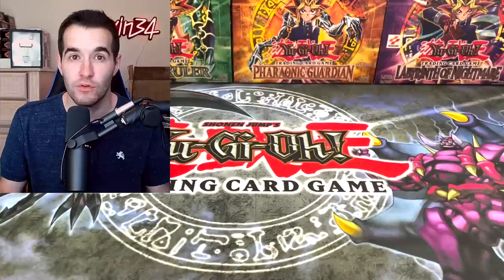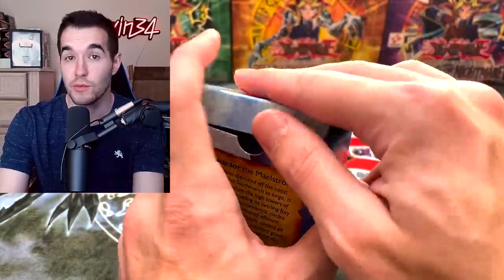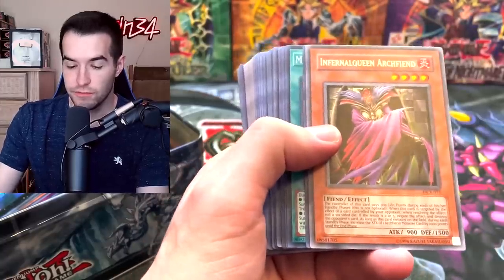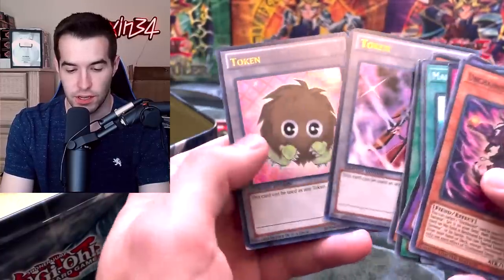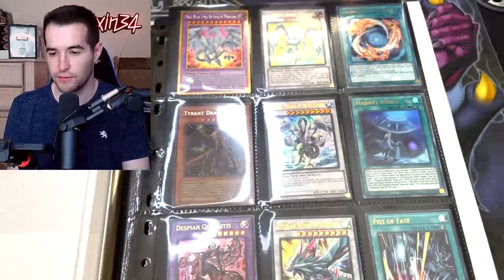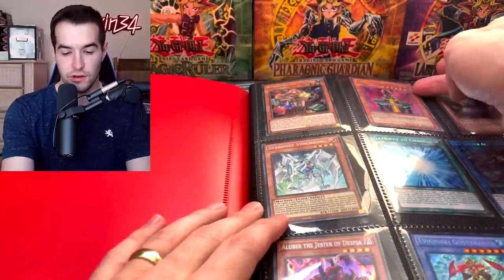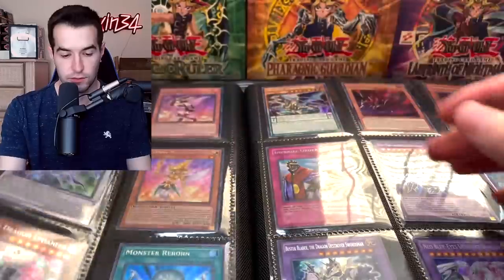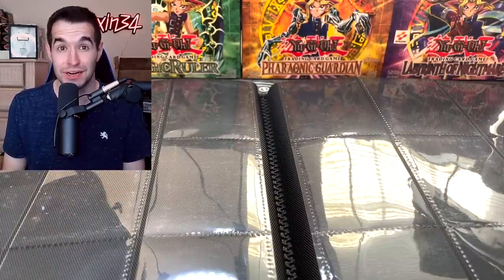UNKNOWN Yugioh Collection Bought For ???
➤TCGPlayer Link!